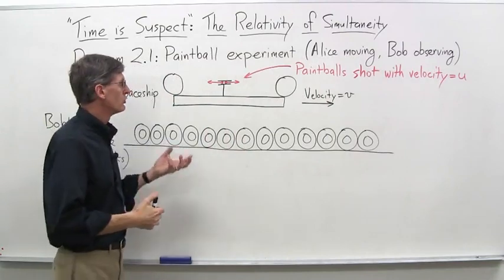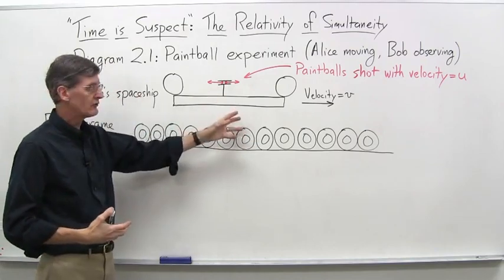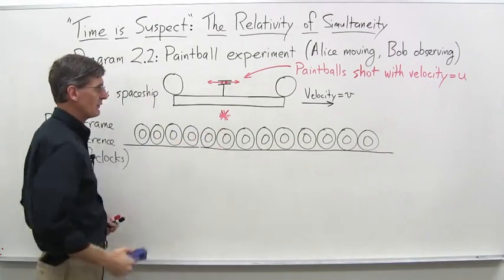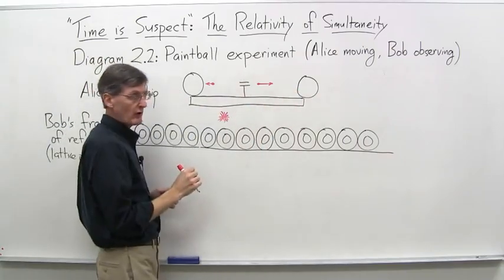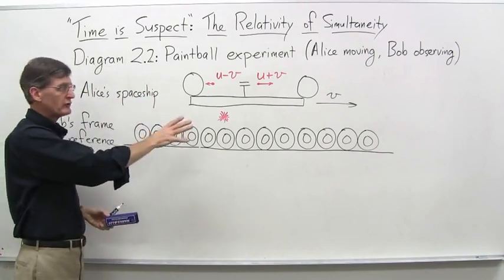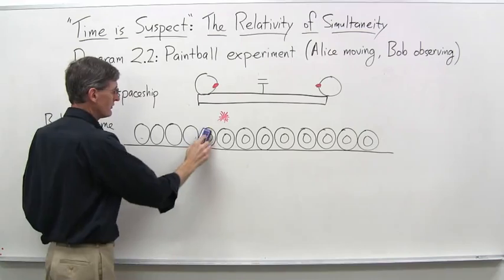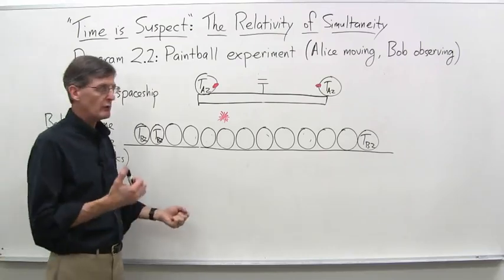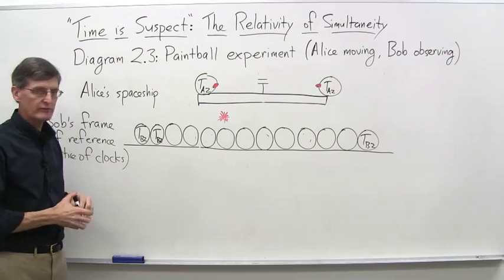Einstein's Course - The relativity of simultaneity part